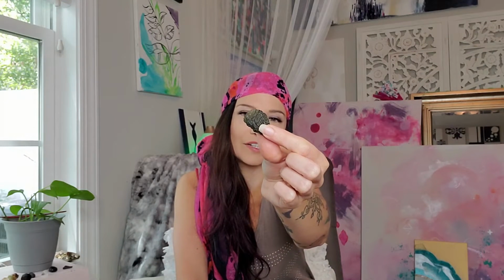MOLDAVITE ENERGIES- pairing with other crystals pt 3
It's time to play with moldavite again! I took your suggestions and requests to make another video contemplating how moldavite energy moves and changes when I pick up additional crystals.

Welcome
I'm Rachele and I'm all about living a high vibration life= your best life ever. This includes mindfulness, being purposeful with what you're feeding your body and your mind, and using tools like crystals that make us better in so many ways. Thanks so much for being a part of my journey!

Instagram l @rachelestmae
Facebook I rachelestmae
Etsy l